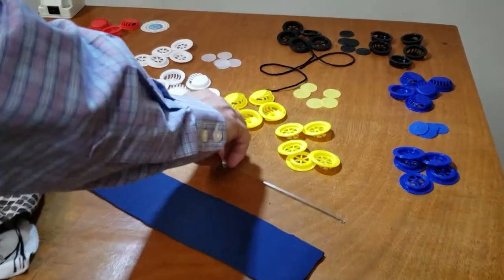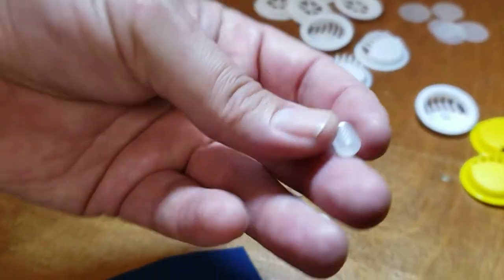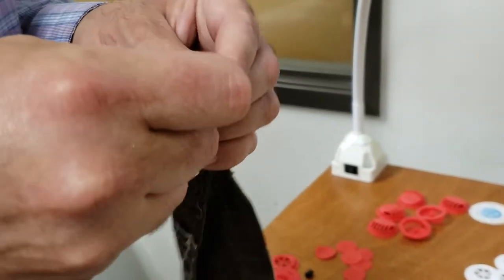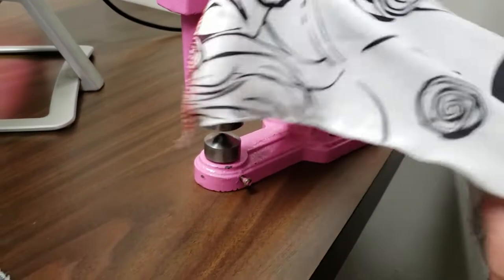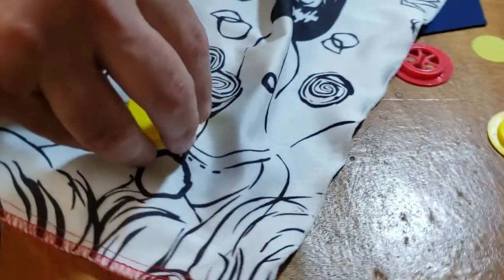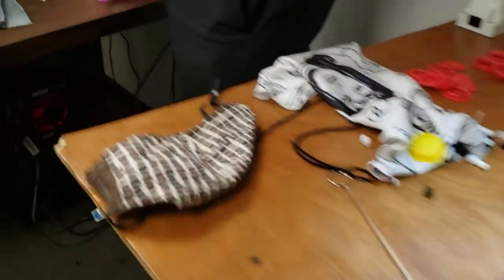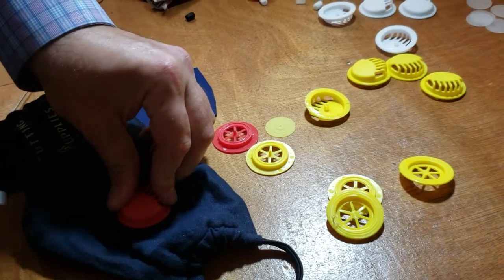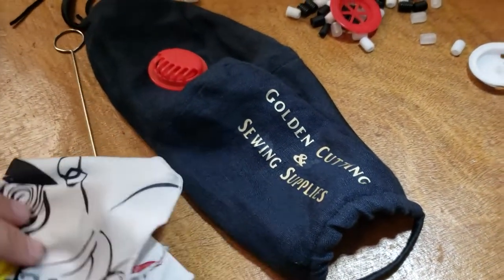Product Showcase - Face Mask Filter Valves - Goldstartool.com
Today, David shows us the newly arrived Face Mask filter valves available at Goldstar Tool and demonstrates how to incorporate them into existing masks.